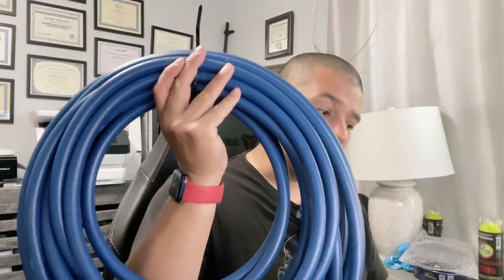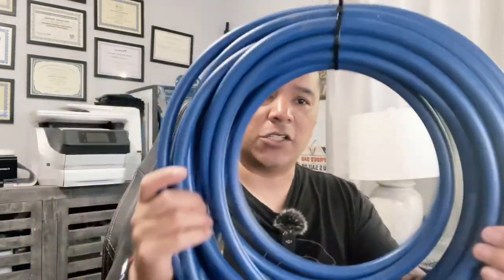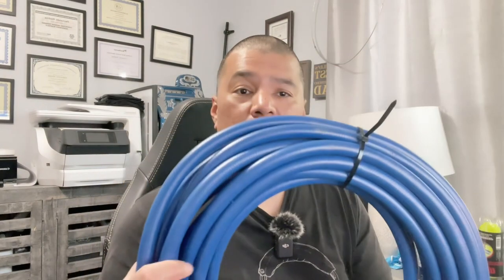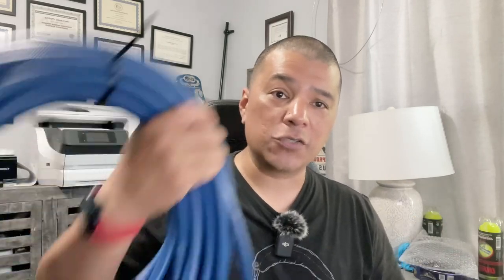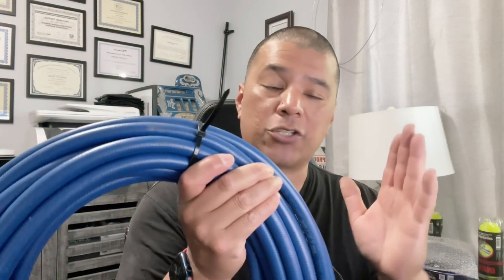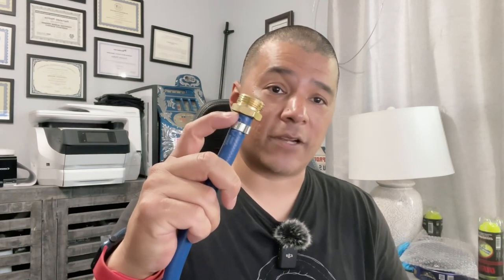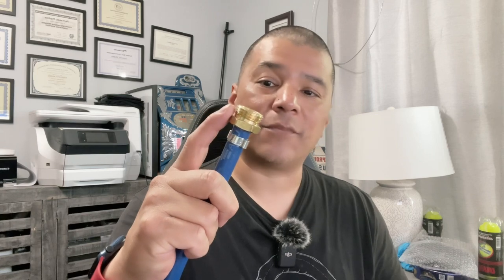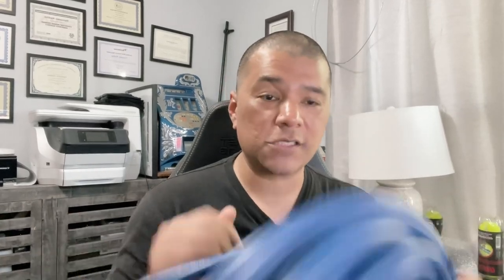How to set up your water fed pole delivery hose.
Some tips from n setting up your water fed pole hose under $20 with 2 main adaptors.